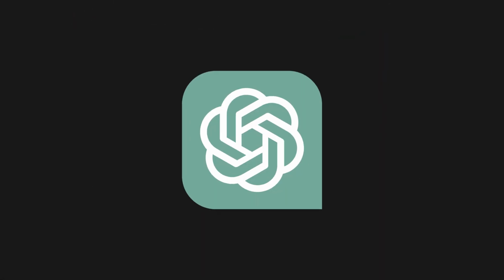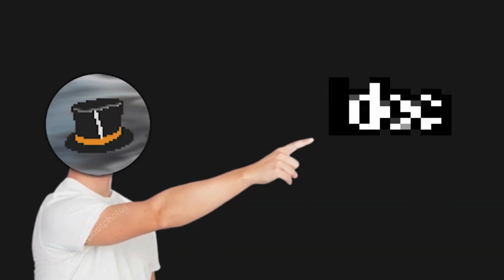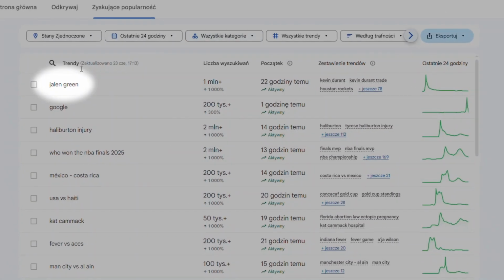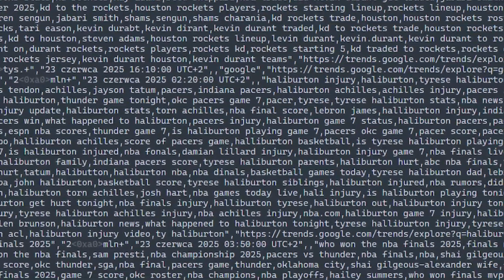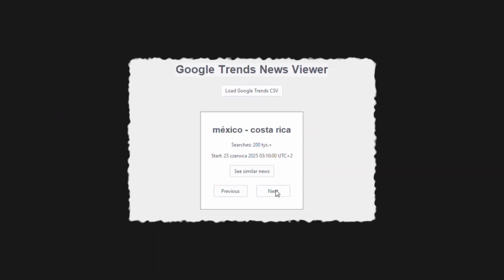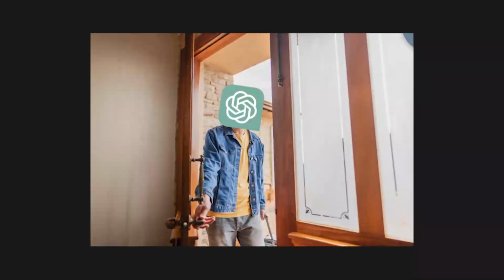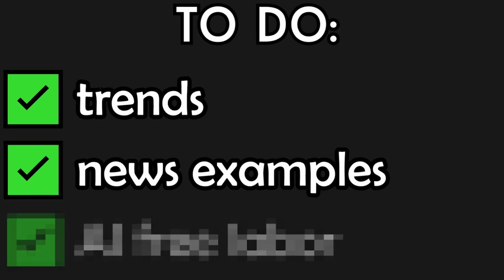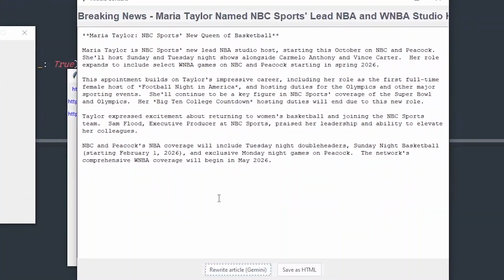Making Trending News Generator using AI & Python!